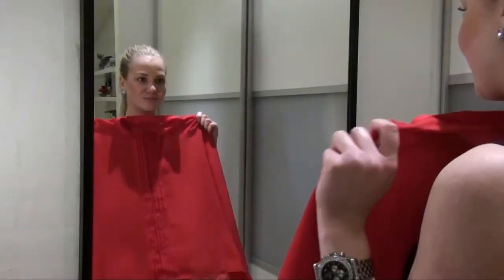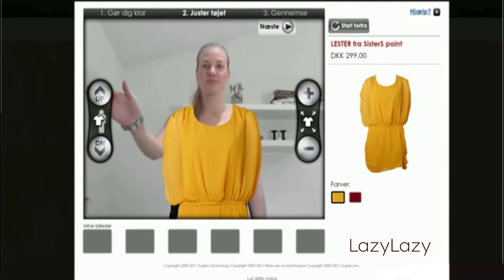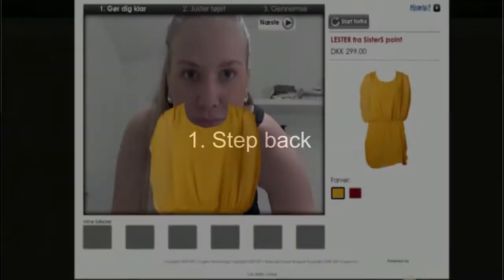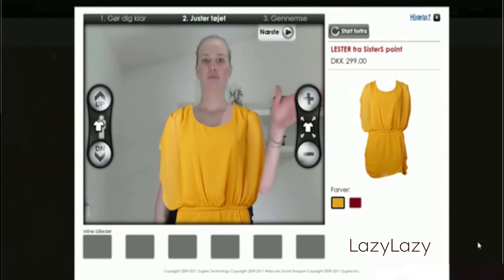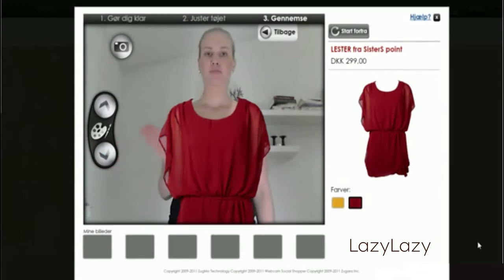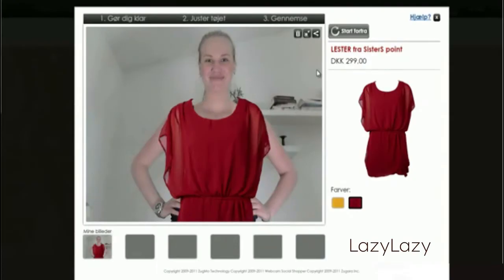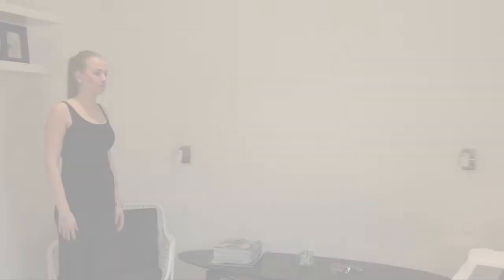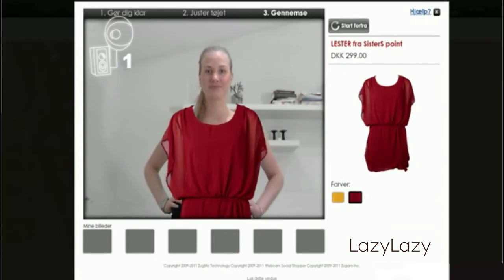Virtual dressingroom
A video that guides you through the Virtual Dressingroom step by step. Learn how to use it in front of your own computer at home!